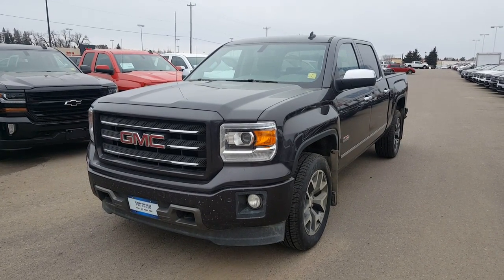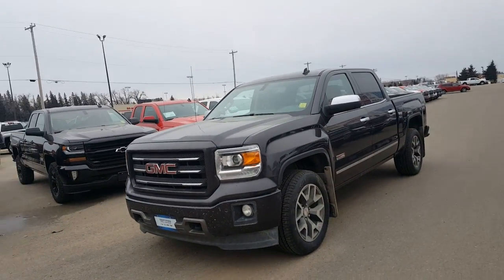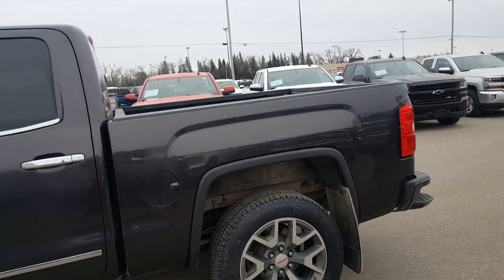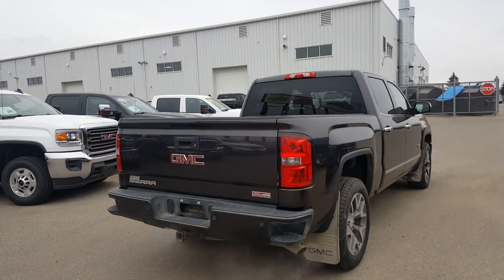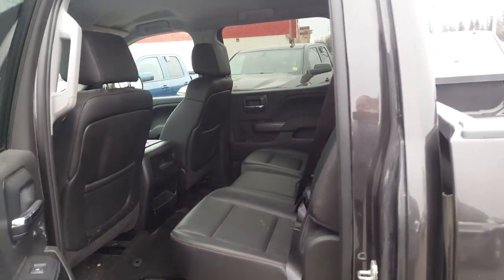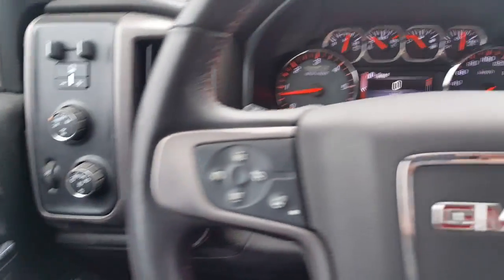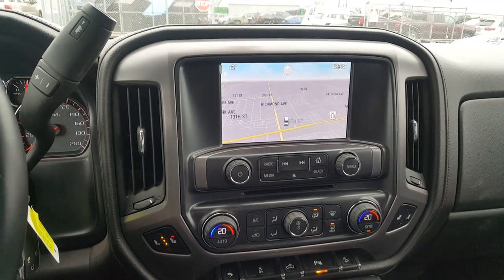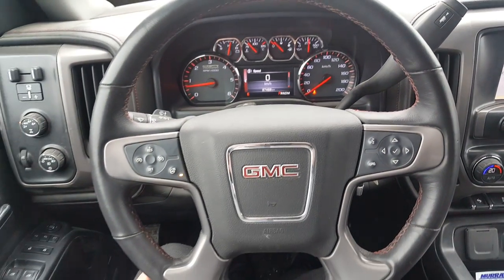2014 GMC Sierra 1500 All Terrain